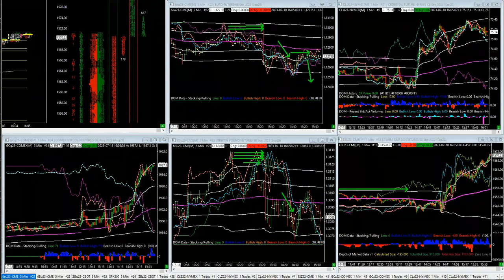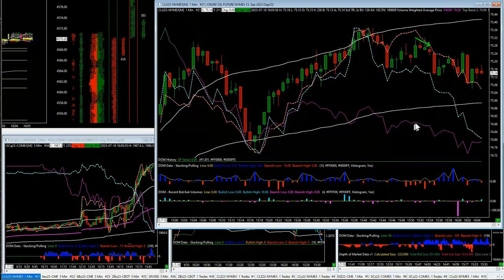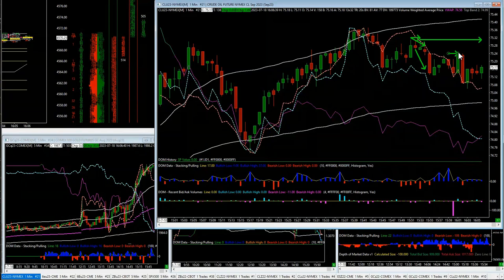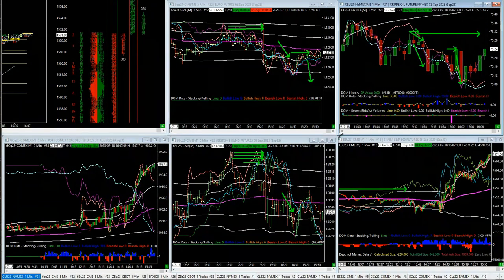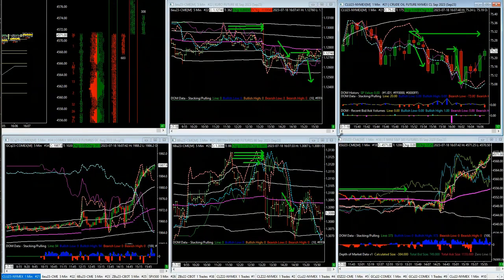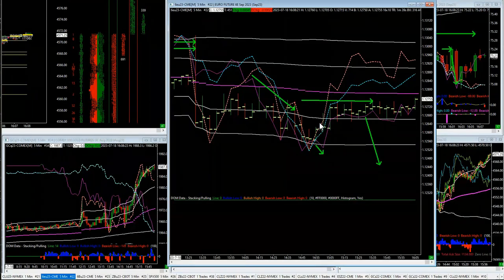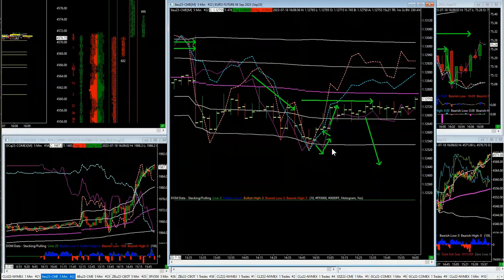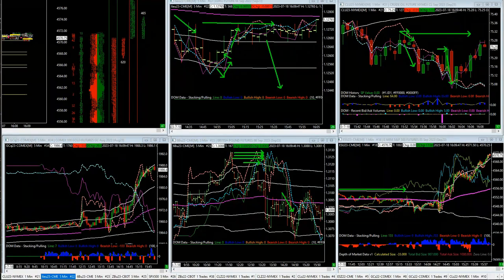The Book, The Tick & Volume Delta Trades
ALL NEW!!! INSTITUTIONAL DEVELOPMENT TRADE PROGRAM🎓